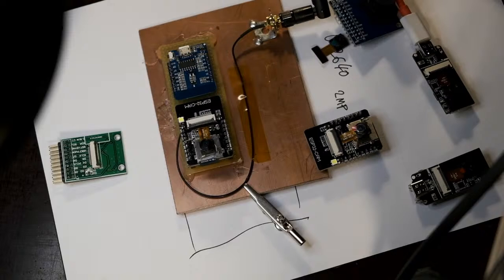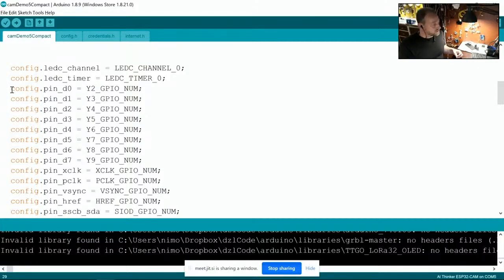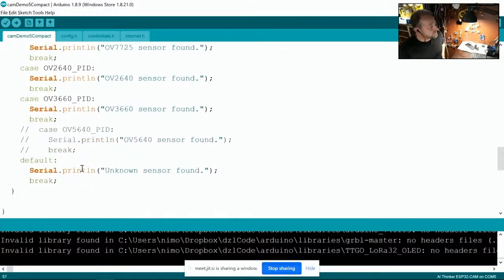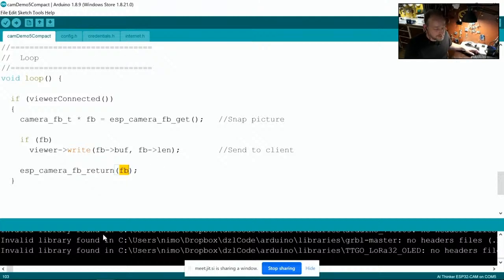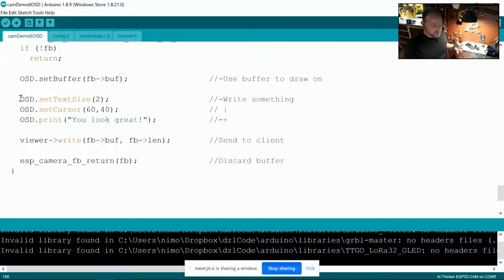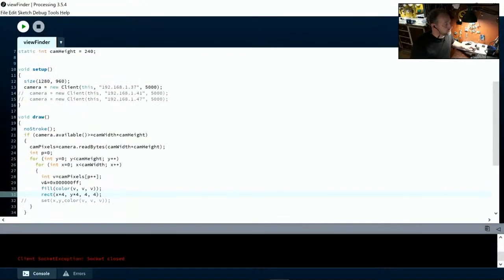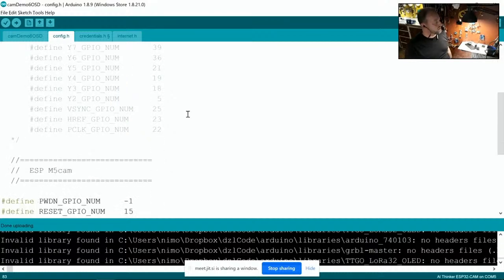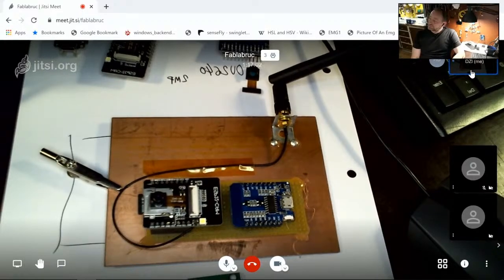ESP 32 CAM - Tracking and datalogging movements